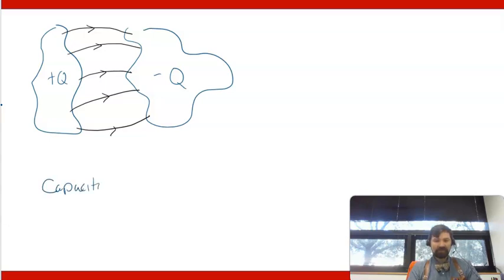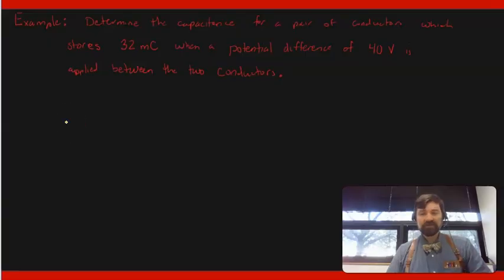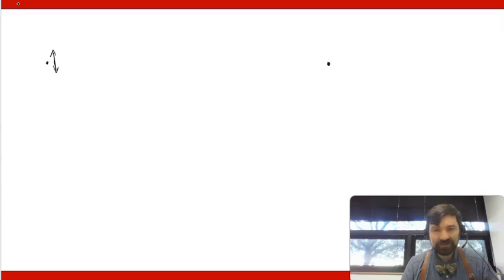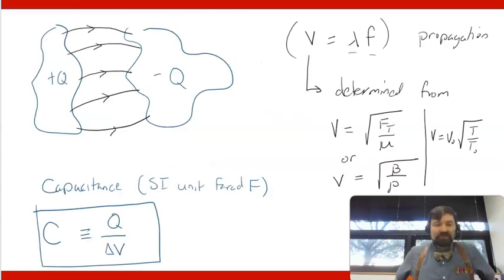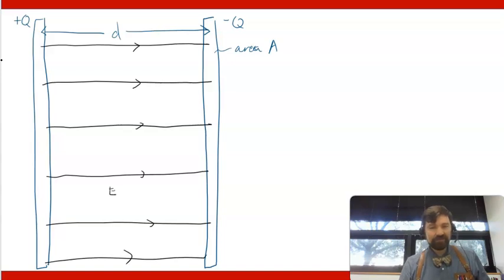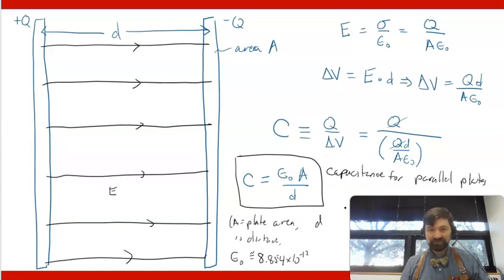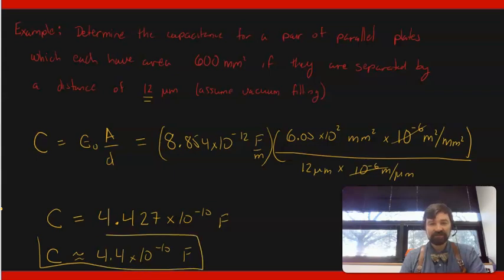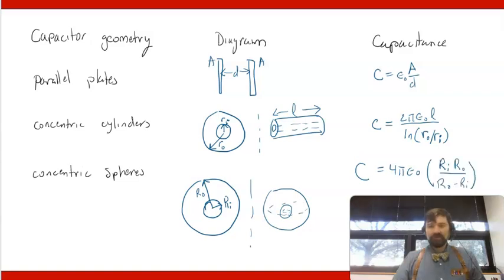Capacitors and Capacitance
Algebra-based physics introduction to Capacitors and Capacitance, with special focus on the parallel-plate capacitor.